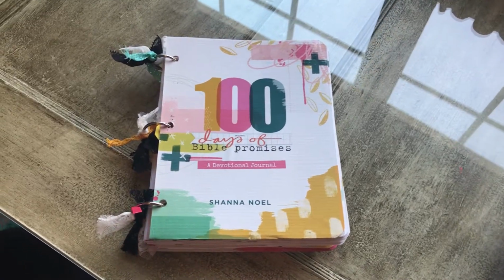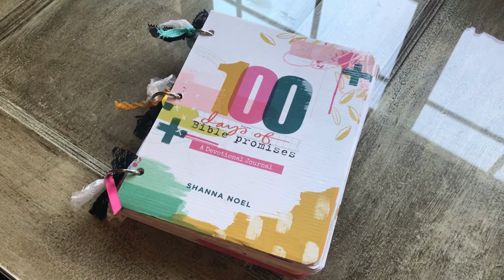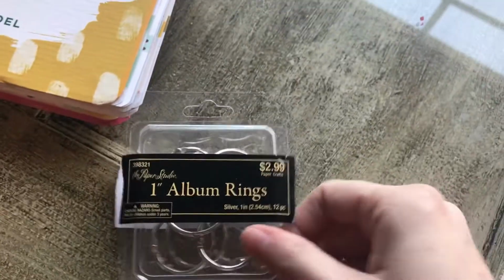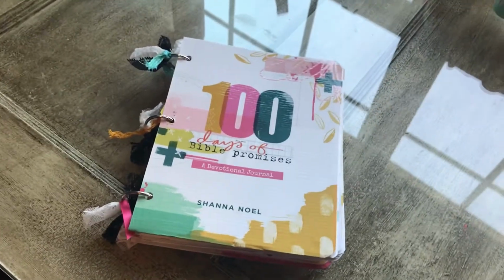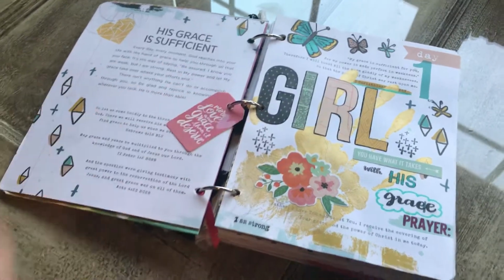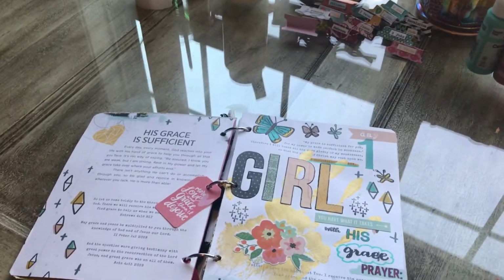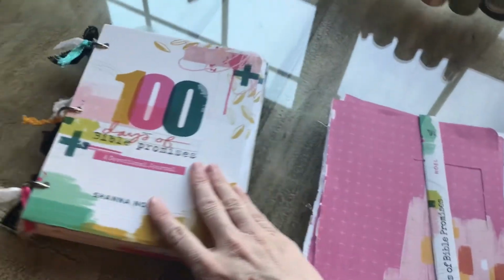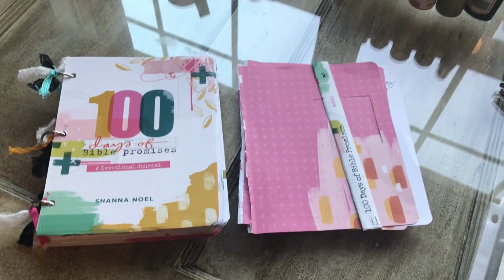100 Days of Bible Promises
Ring binding your art journal.